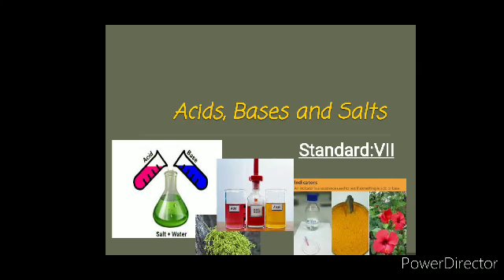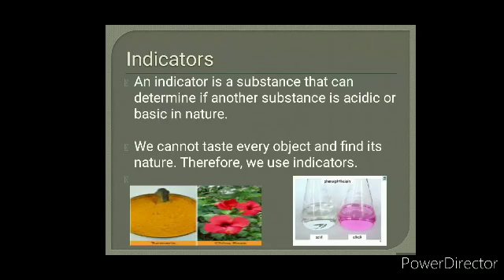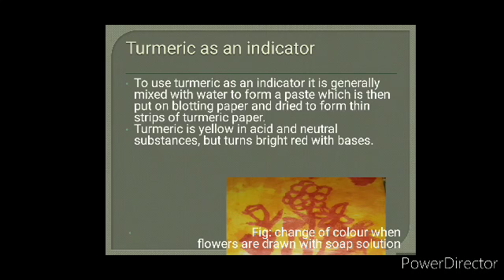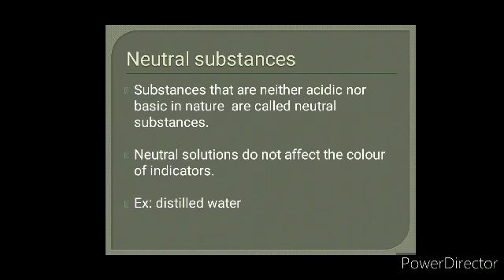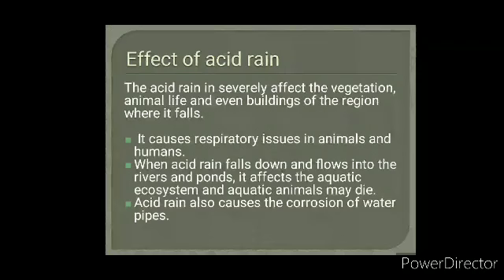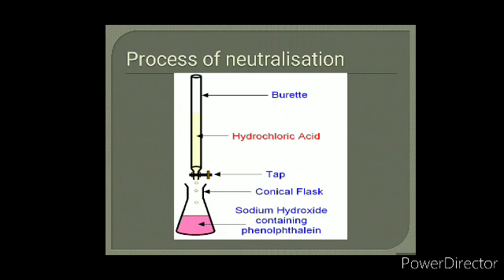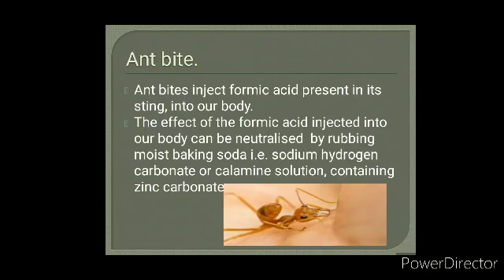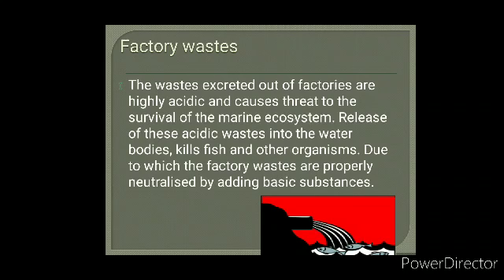Acids, Bases and Salts of Std VII presented by Laxmipriya Sahoo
Sub - science
Std - VII
chap - 5
Acids, Bases and salts
Presented by:Laxmipriya Sahoo